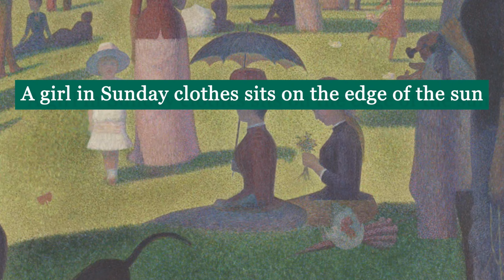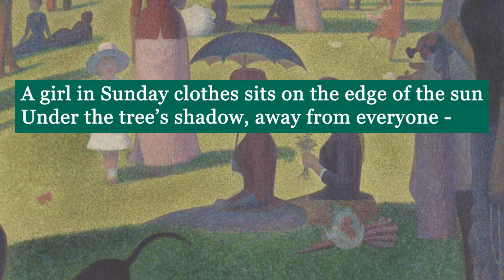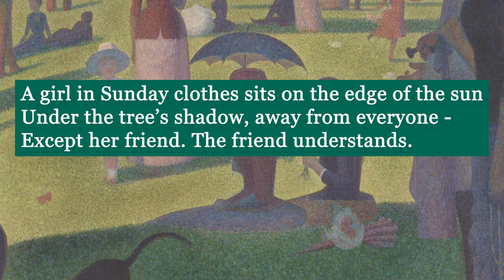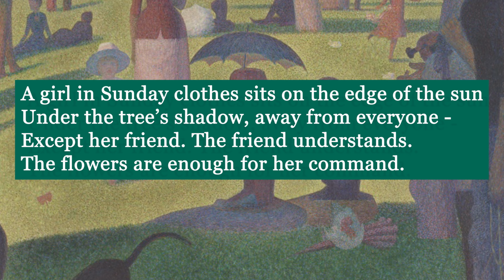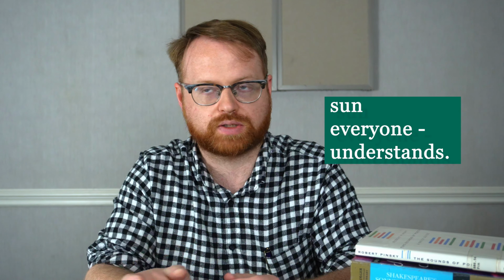Writing Bites - Rhythm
Are you new to creative writing? Writing Bites is a video series from the Redan-Trotti Library's Virtual Writers Group that will share tips for your writing.

In this video, we'll share exercises for rhythm in poetry.

Find handouts, other resources, and information on how to join our in-person Writers Group on the Redan Writers Group webpage